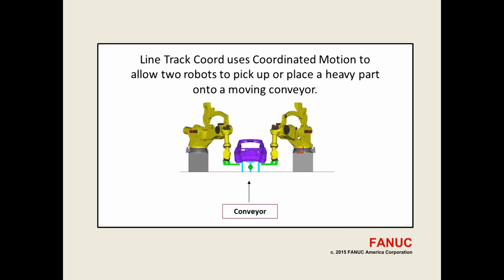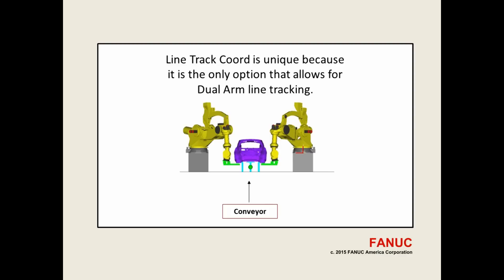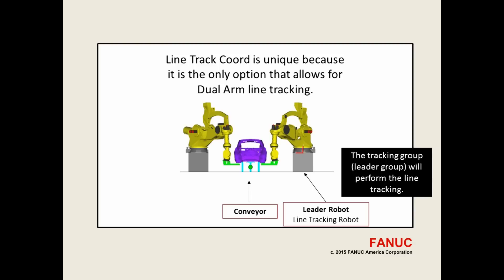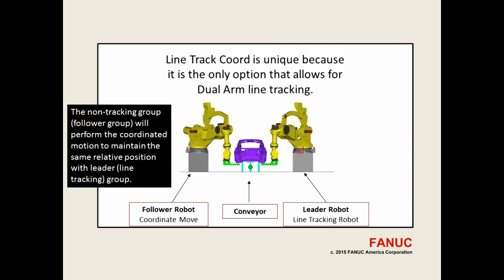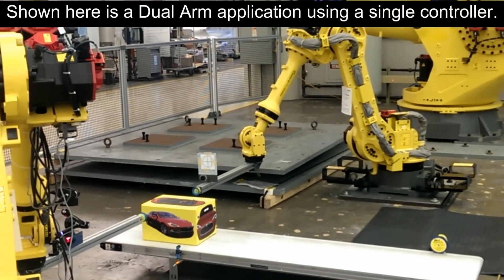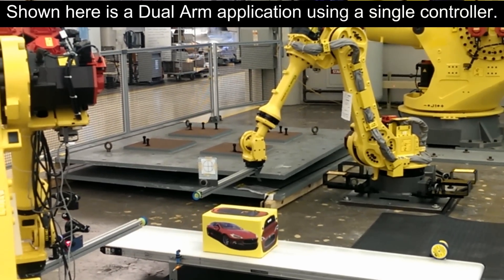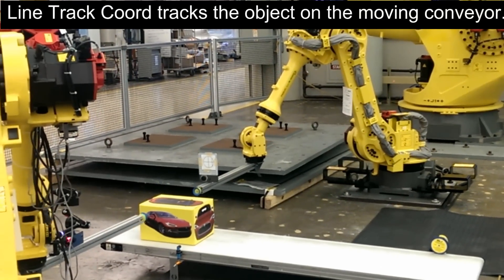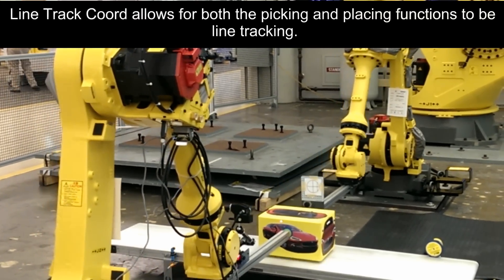Line Track Coord - FANUC America iNews Product Update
Line Track Coord uses Coordinated Motion to allow two robots to pick up or place a part onto a moving conveyor.  Line Track Coord is best used in applications that are moving heavy parts.

Benefits
·         Allows for Dual Arm (single controller) line tracking coordinated motion.

·         Includes all options required to perform Coordinated Motion, Line Tracking, and more.

·         Two robots in Dual Arm configuration can be used to lift or place heavy parts onto a moving conveyor accurately.

·         Both pick and place functions can be line tracking simultaneously.

Functions
·         The Tracking teach pendant program allows for multi-group coordinated motion.

·         The tracking group (leader group) will perform the line tracking. The non-tracking group (follower group) will perform the coordinated motion to maintain the same relative position with leader (line tracking) group.